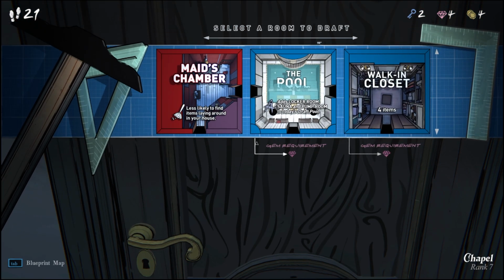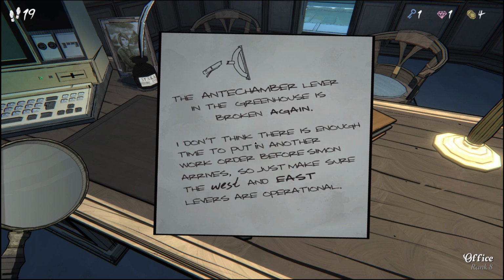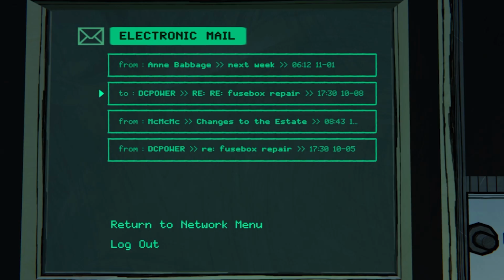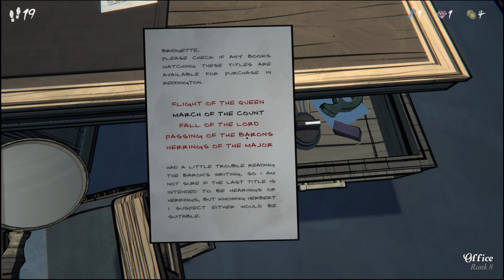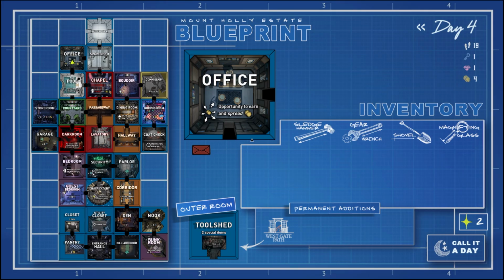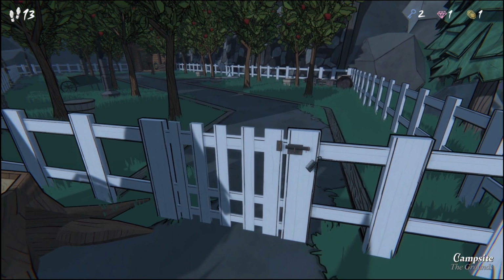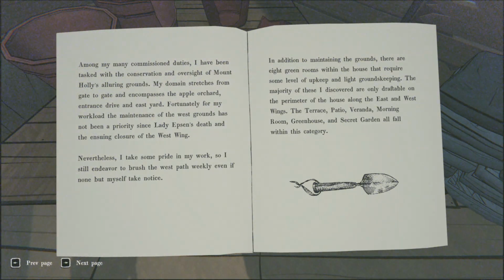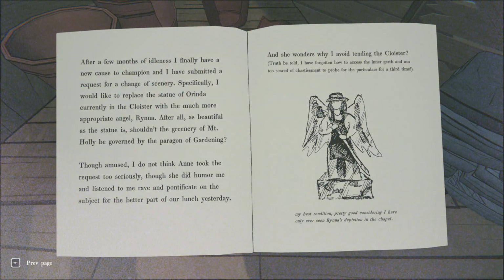Electronic Mail - Blue Prince (Blind Playthrough)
Alright. So, as another stranger on the internet to another: I feel like we know each other and we're family. I'm kidding, obviously... but really though, we're family.

What I do think is universal is that feeling of experiencing something that's as close to magic as you can get and also wanting to share it with other people. First your closest friends, then after they ignore you, you cast the net a little wider.

This is me casting that net to people who might have enjoyed some of the things I have shared before.

What is this game? Well, it's the kind of game where we figure the story out as we go using our intuition and power of deduction. We're a 14 year old kid of a wealthy uncle who passed away and left their mansion to us.

But it's only ours if we find the 46th room out of a 45 room home. Doesn't make sense, right? Well, it shouldn't.

That's the best I can do right now because I want you to just go through this with me.

I wanted to record 7 episodes before I decided to edit or upload anything. That turned into 47 recording sessions and I refuse to play any more because my hard drive can't handle it. Also, I'd like to see if anyone is interested in this.

Either way, they will be getting uploaded as I make time for it.

...if I ever want to play Expedition 33, these need to be edited to clear up HD space :D